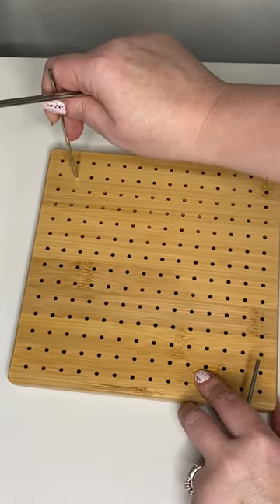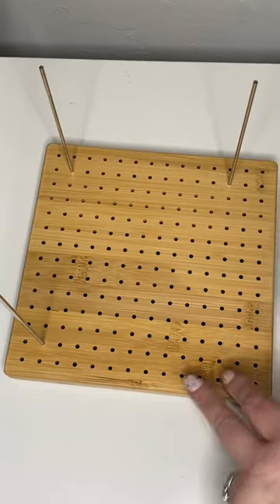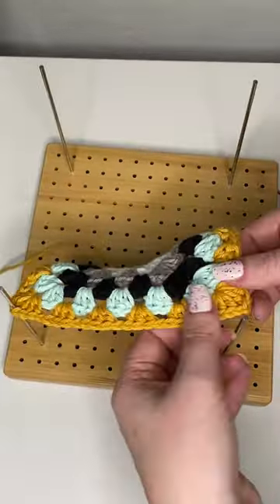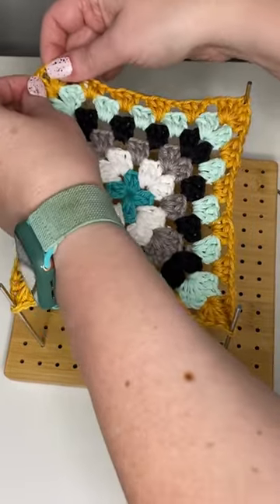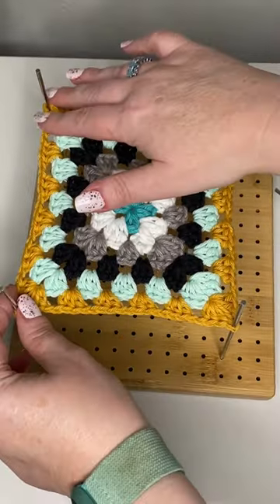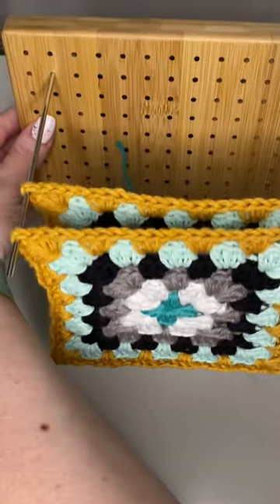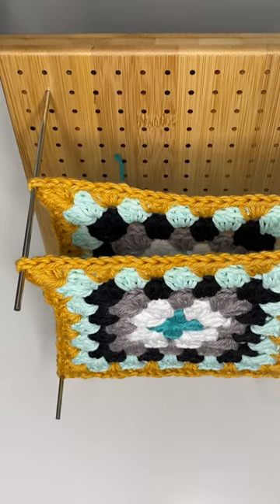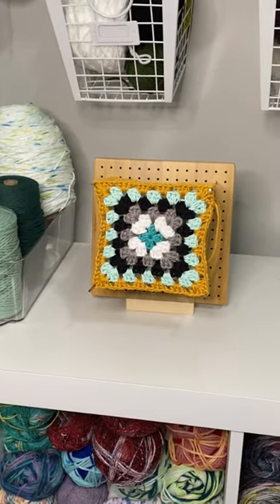Crochet Tools: Blocking Board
Of all the blocking techniques and tools I've used, this one wins for four reasons!